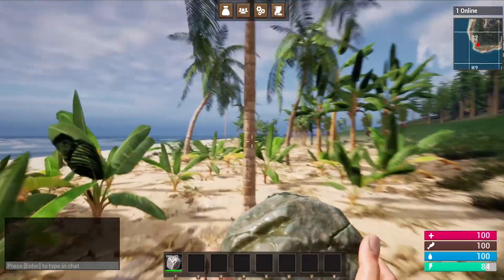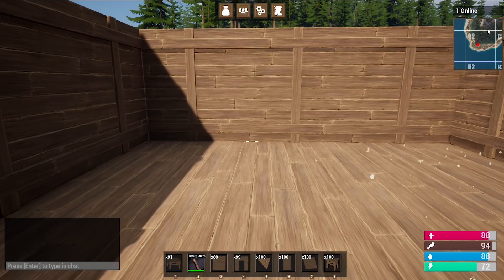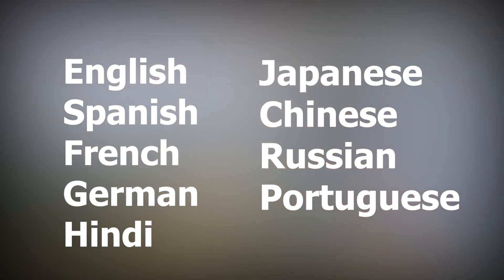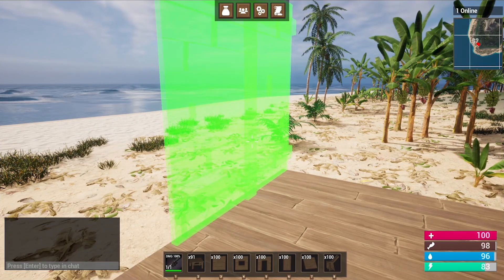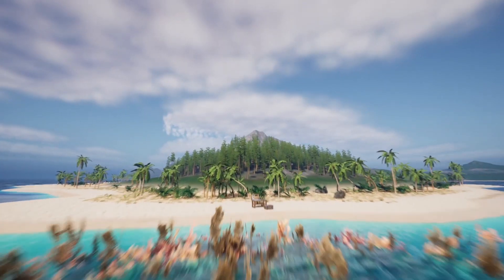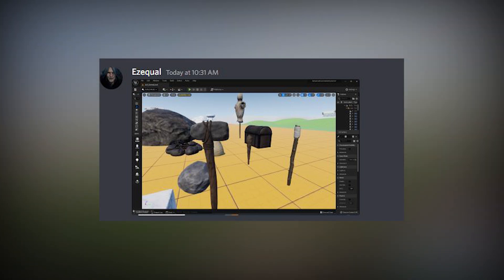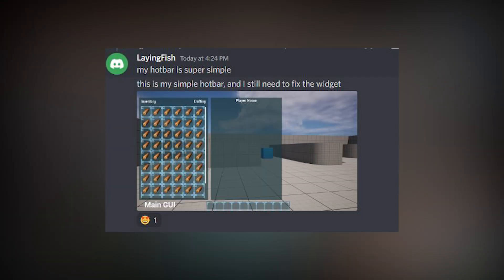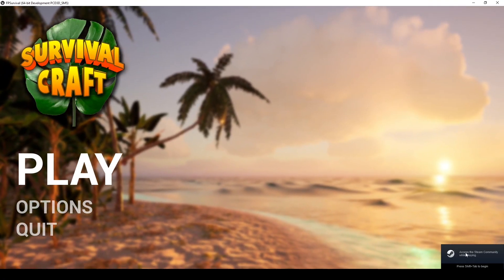UE5 - Multiplayer Survival Game Course WITH SUBTITLES (En, Es, De, Cn, Pt, Ru, Hi, Fr, Ja)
Now with Subtitles for English, Spanish, German, Chinese, Portuguese, Russian, Hindi, French and Japanese.